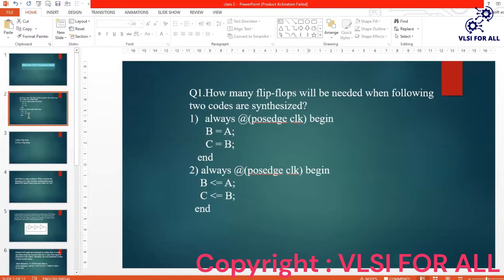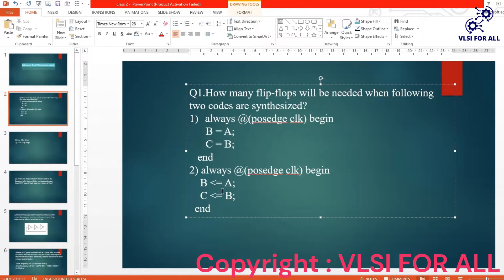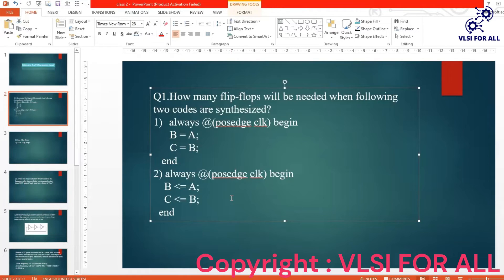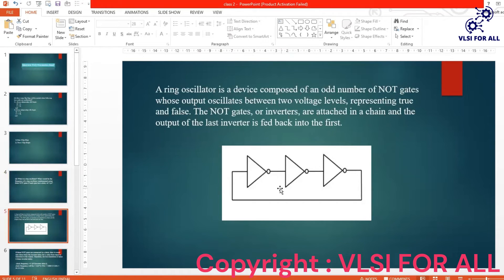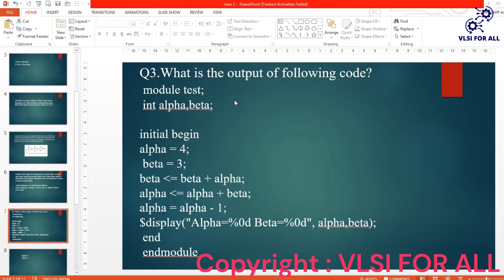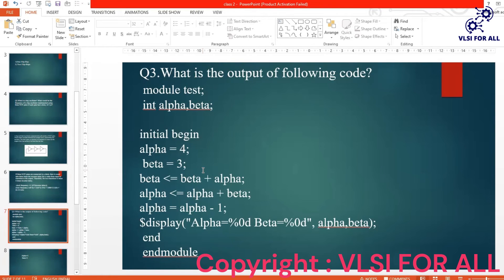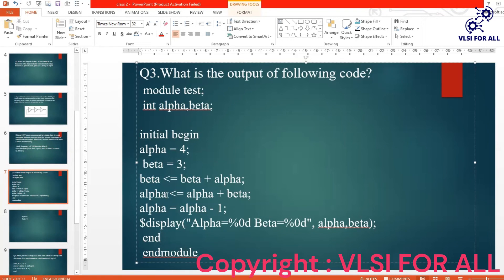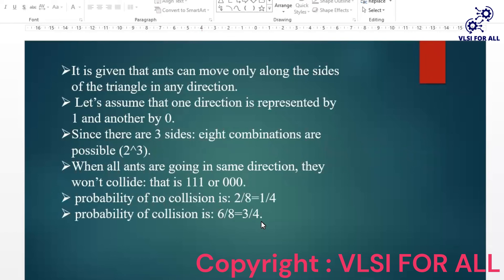VERILOG INTERVIEW CRACKER | Part-2 | Download VLSI FOR ALL App | Best VLSI Training in INDIA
For detailed Syllabus and queries